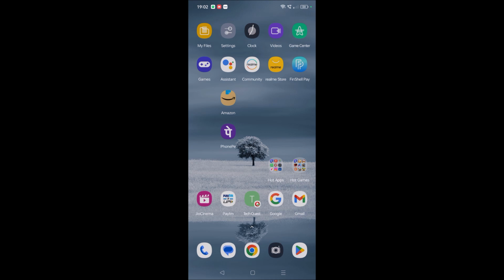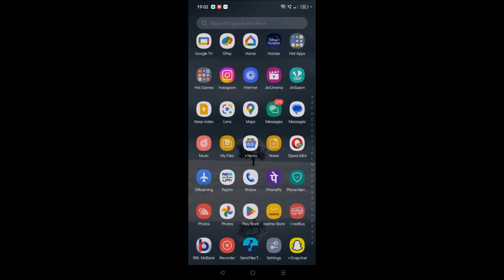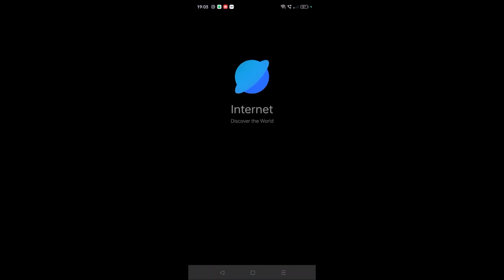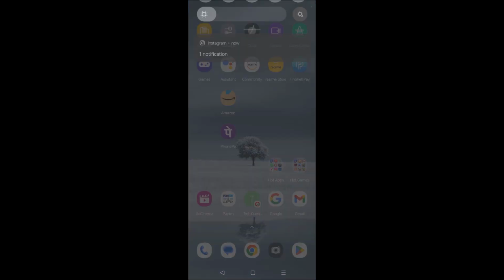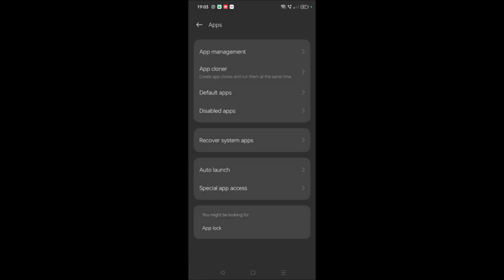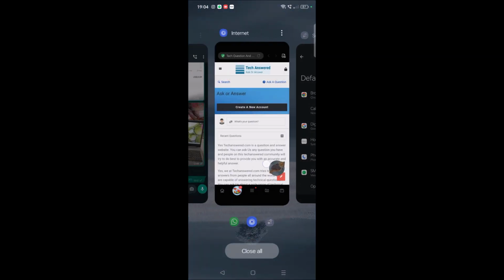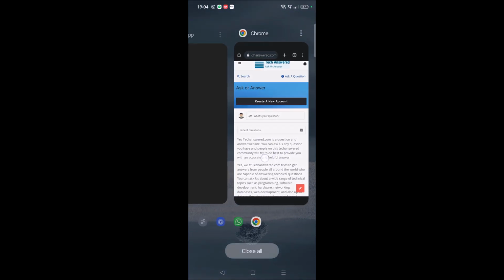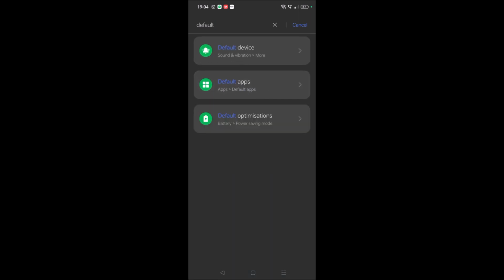How to Set Google Chrome as Default Browser in Android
If you want to keep Google Chrome as the default browser in Android this is the easiest way to keep or set Google Chrome as the default browser on your Android mobile.

When you are clicking any web link on your Android mobile, if the link is getting opened in any other internet browser other than Google Chrome, we have to set Google Chrome as the default browser on our Android mobile. She is the easiest way to set from as default browser.